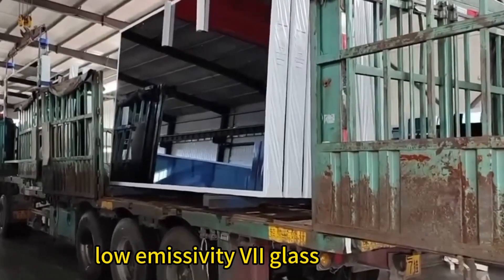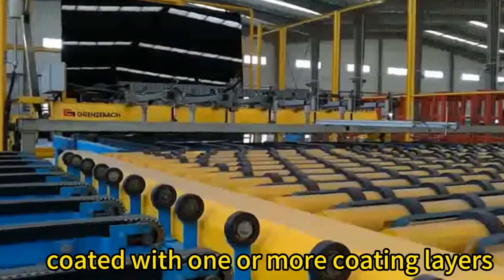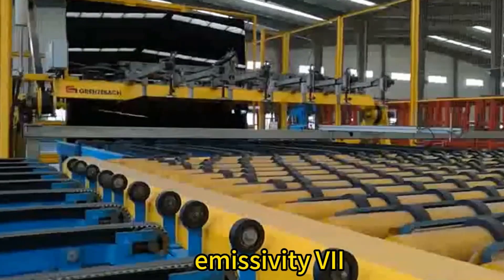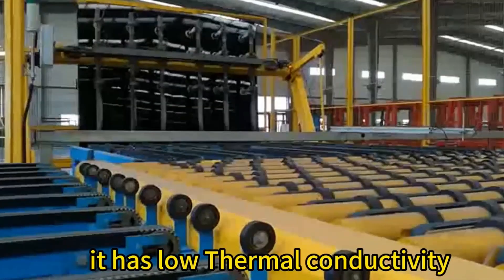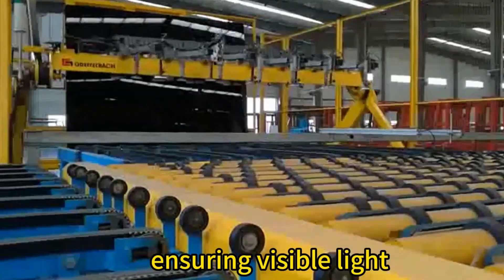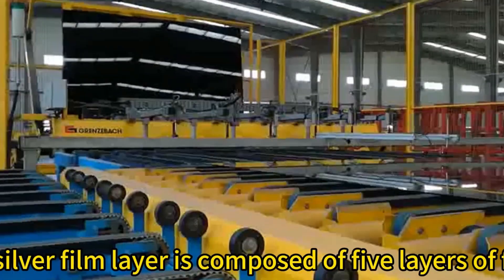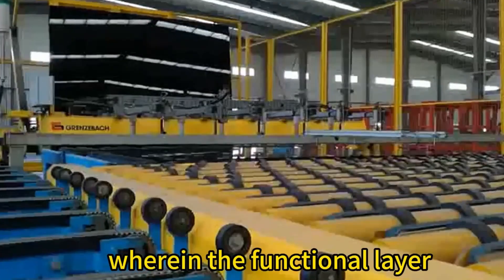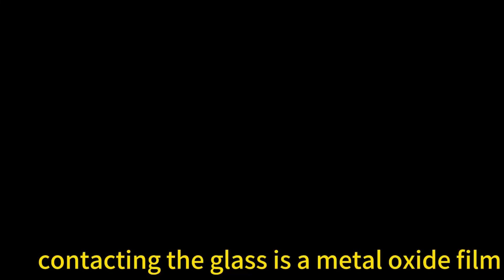High quality LOW E GLASS